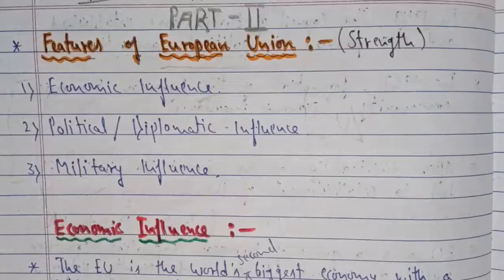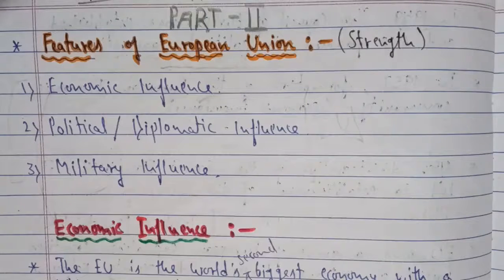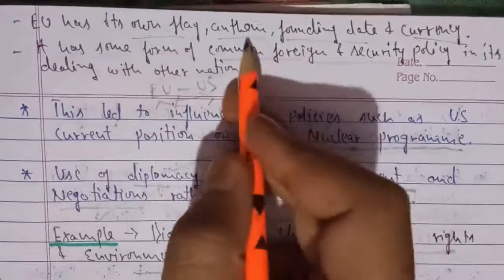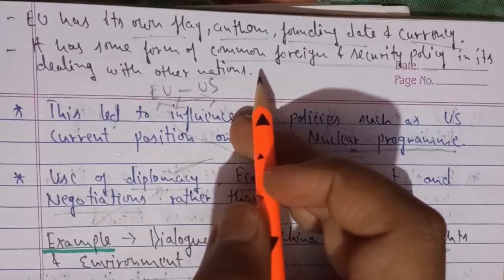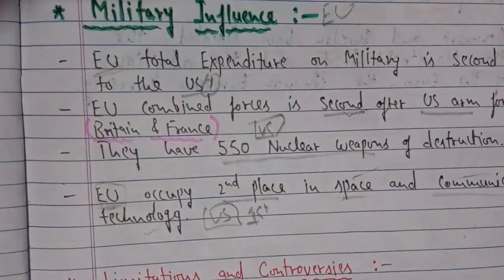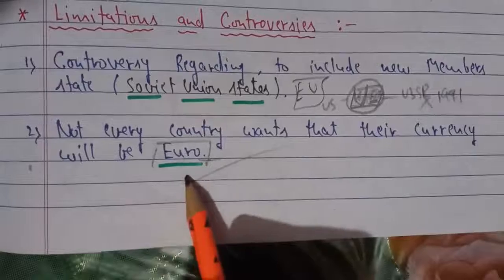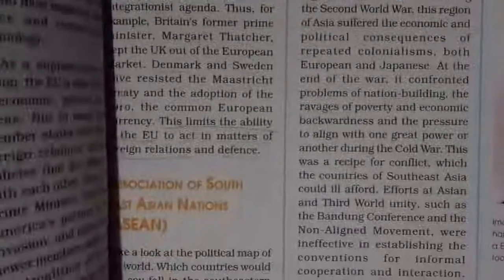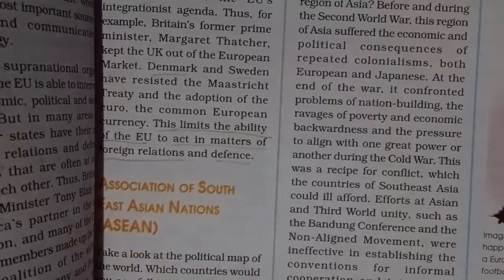12th Pol. Science L-3 Part-2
Features of European Union.